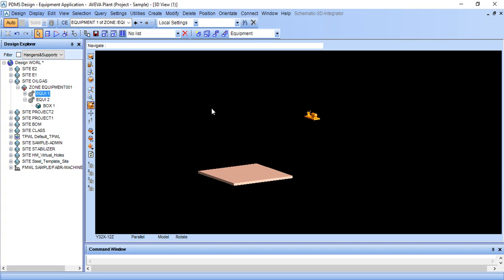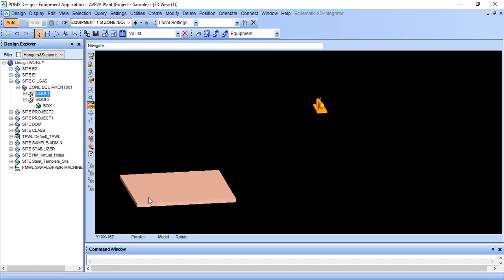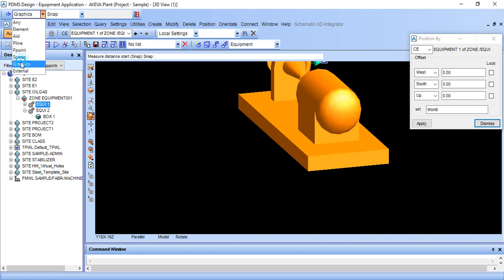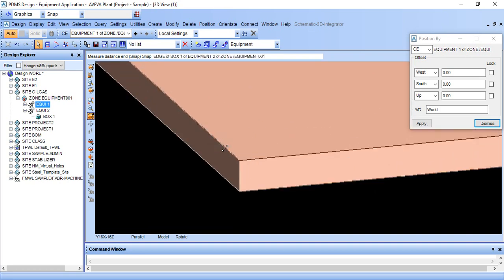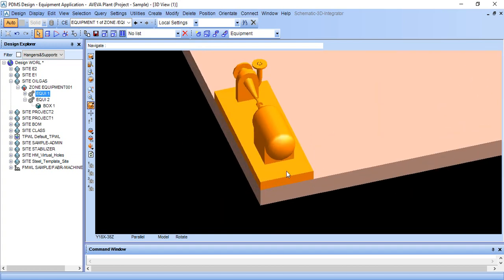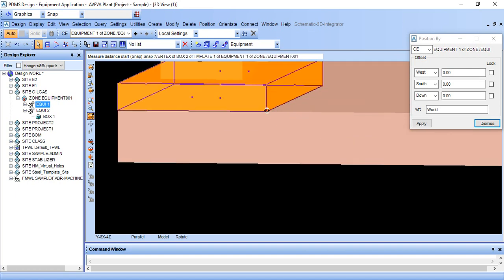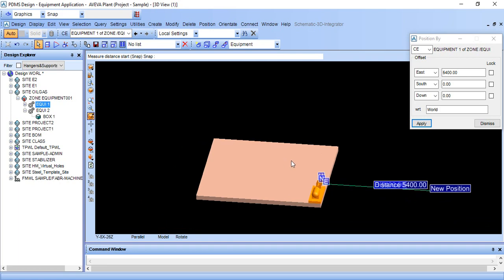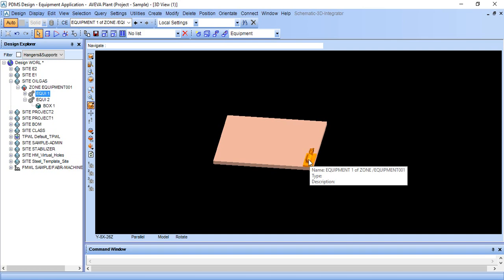PDMS BEGINNER LESSON 17. HOW TO MOVE ANY OBJECT BY RELATIVE BY METHOD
PDMS Tutorial for beginner in English.  In this video we will learn how to move any object by relative by method it is very easy and time saving command.